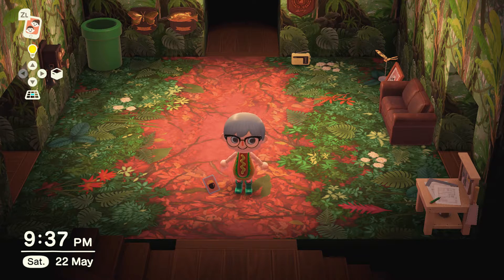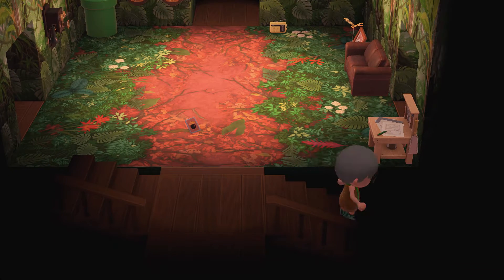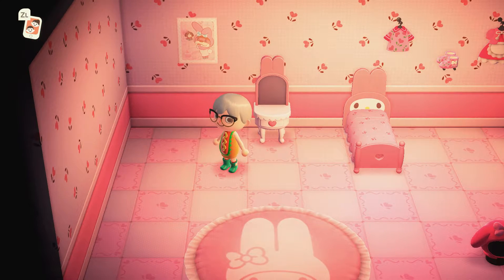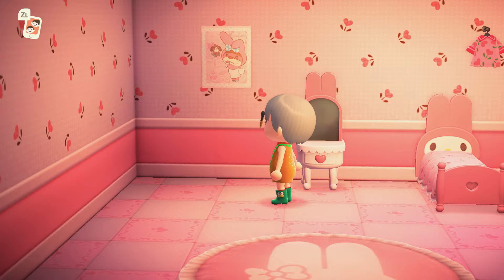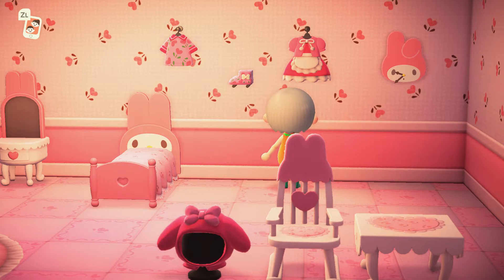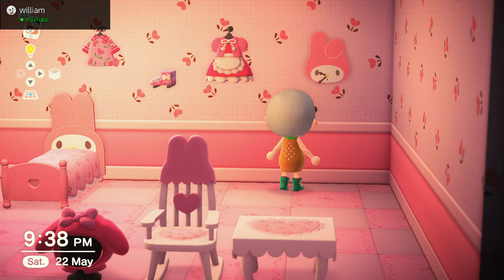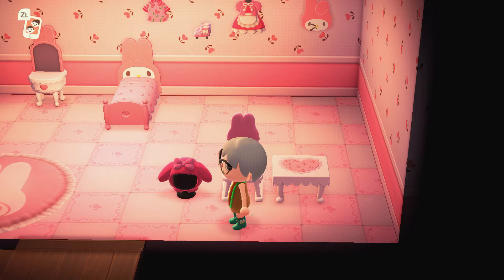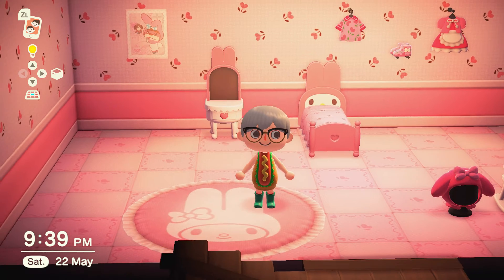Animal Crossing New Horizons Sanrio Showcase - My Melody Items